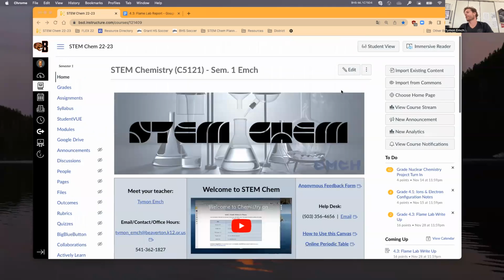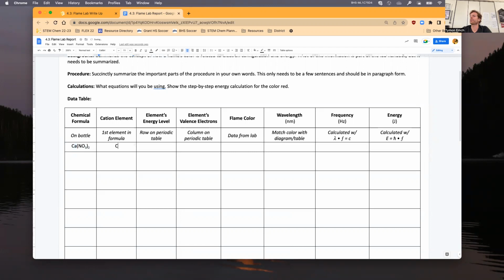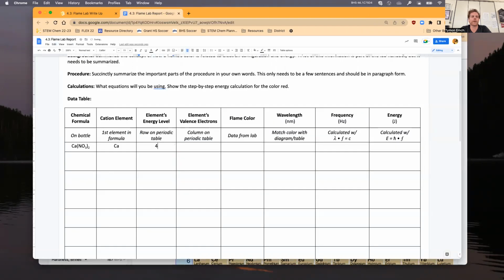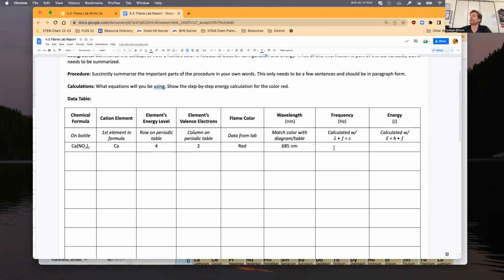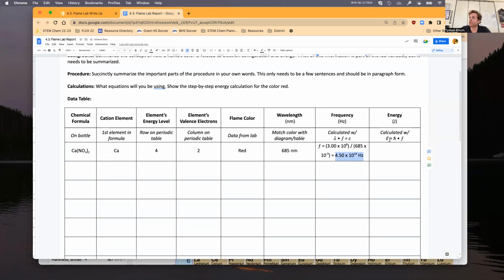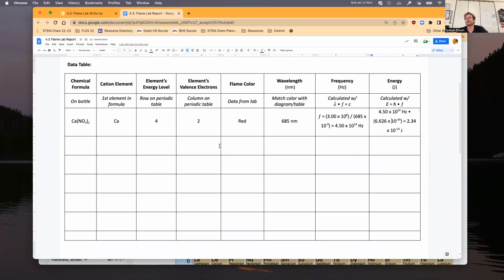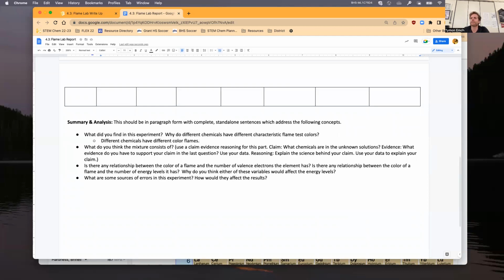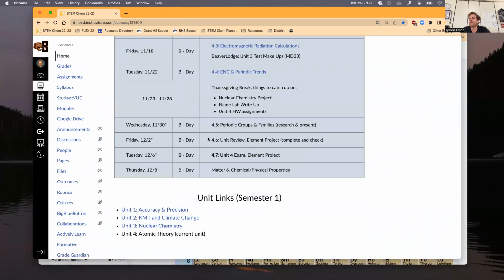Flame Lab Write Up